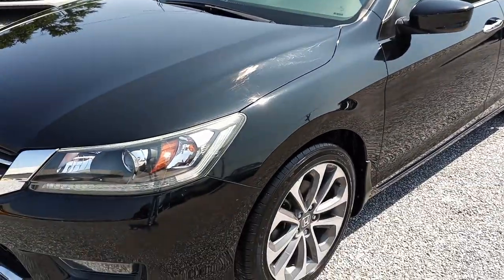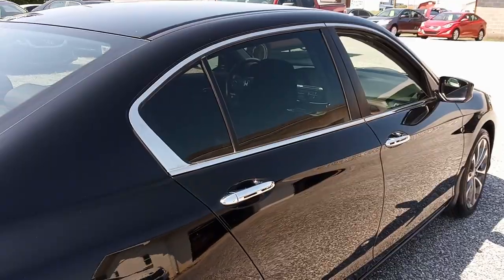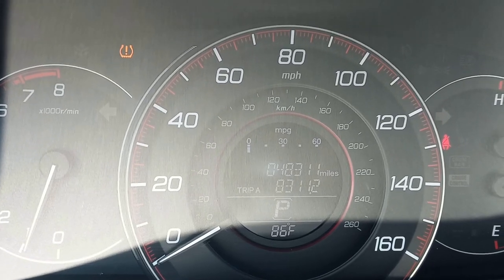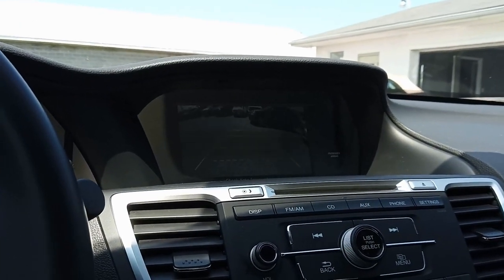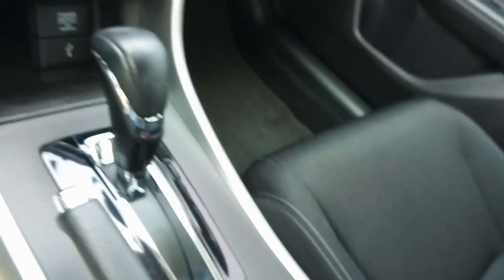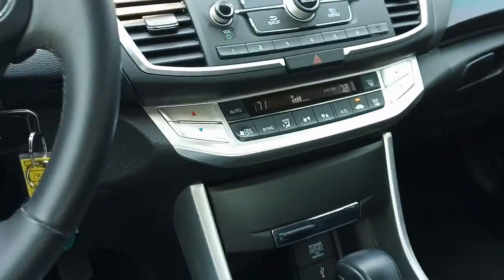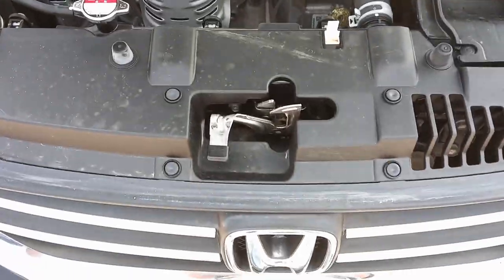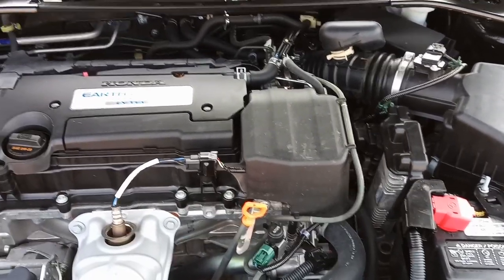2014 Honda Accord Sport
Nice clean low mileage Honda Accord Sort.